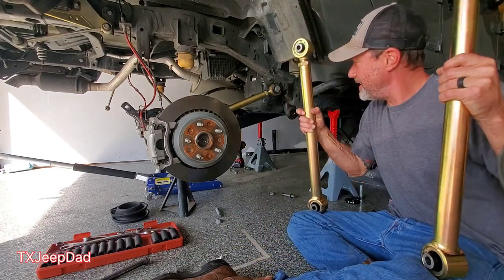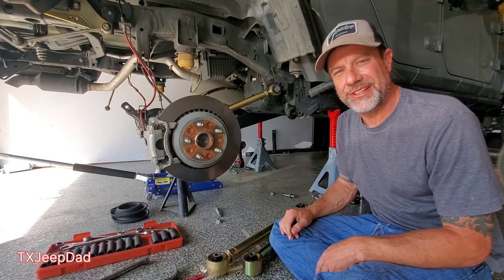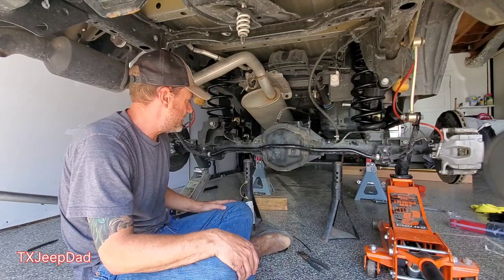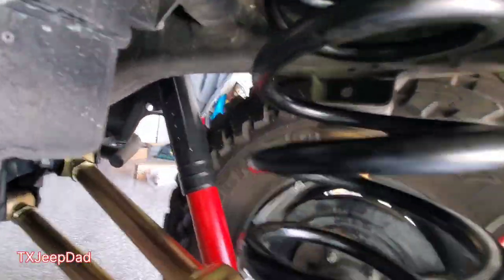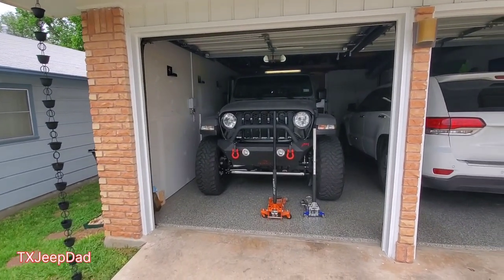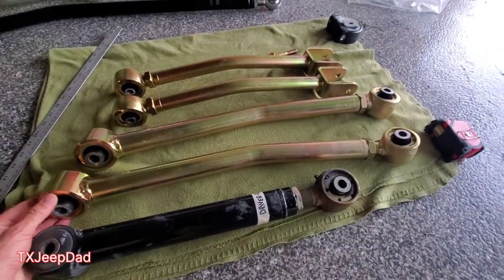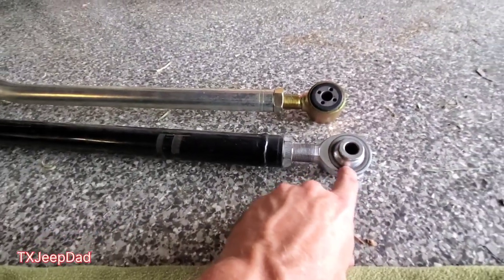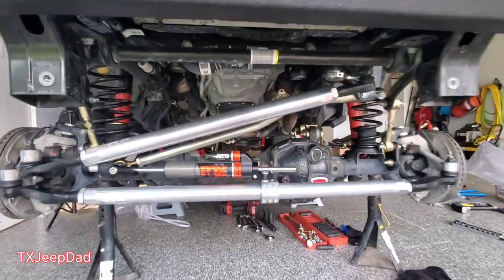Reveal: Metalcloak 3.5" Game Changer Lift / Jeep Gladiator [ep 35]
Highlights of my recent installation of the metal cloak 3.5 game changer lift kit. I really like this kit and totally recommended it.

 Zero  issues on installation.